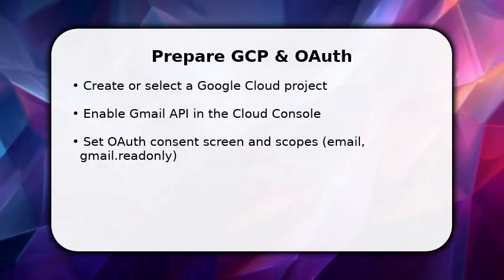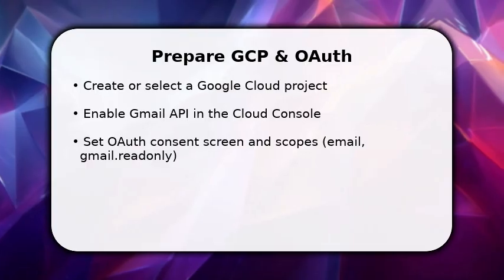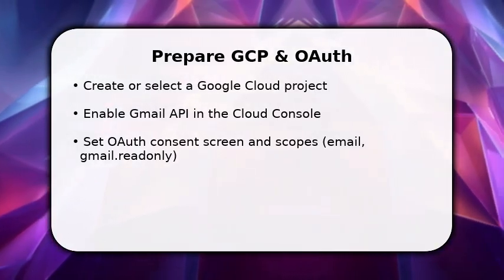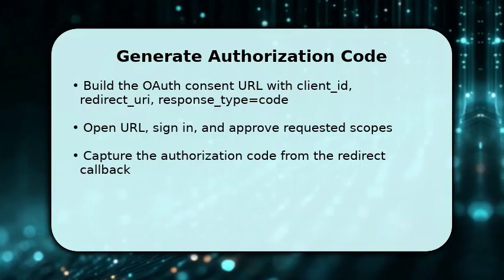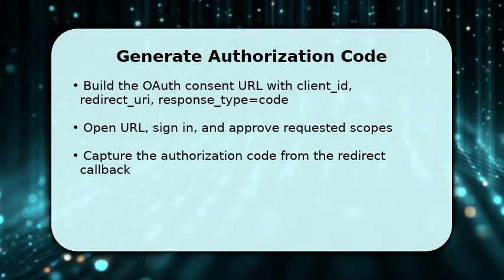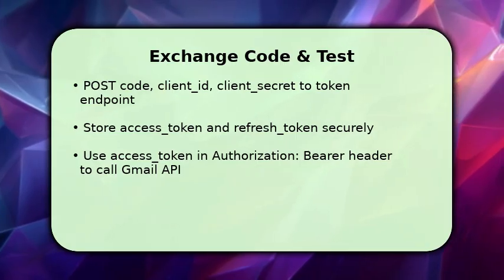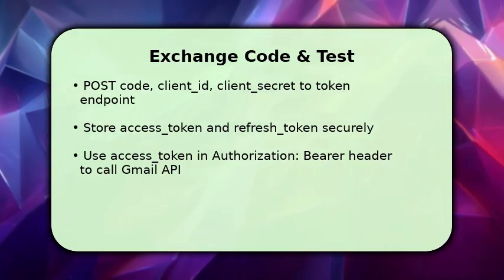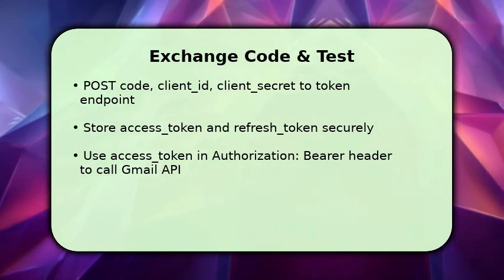How to Get Gmail Api Token - Step by Step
This video provides a comprehensive guide on obtaining an OAuth authorization code, which is essential for accessing Gmail API. Follow along as we navigate through the steps required to securely authenticate and exchange your code for an access token.